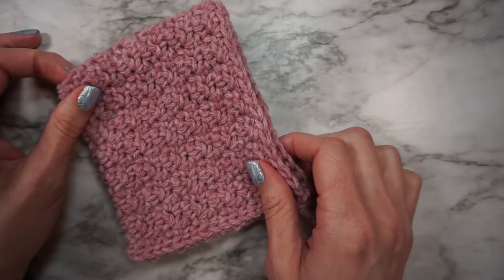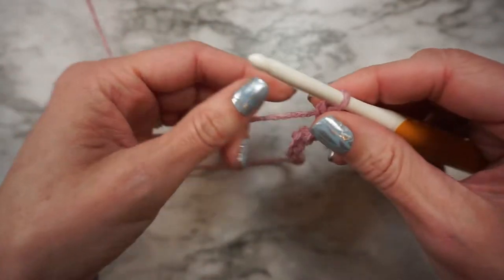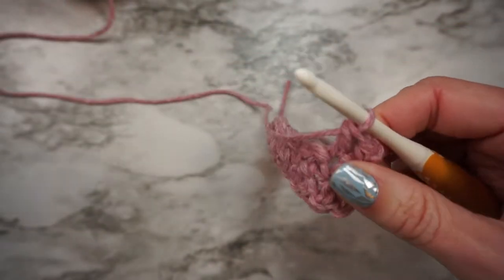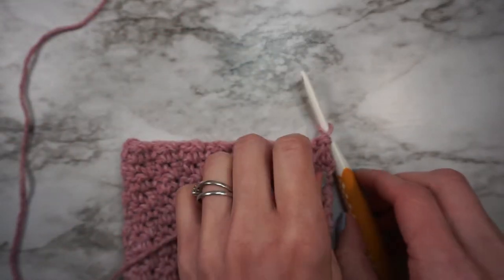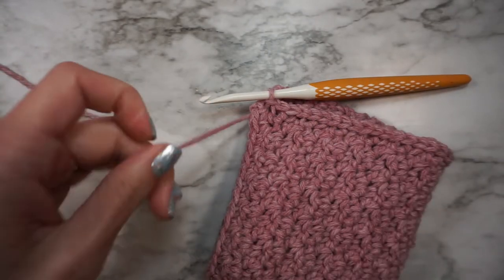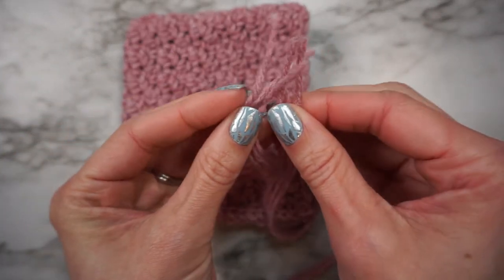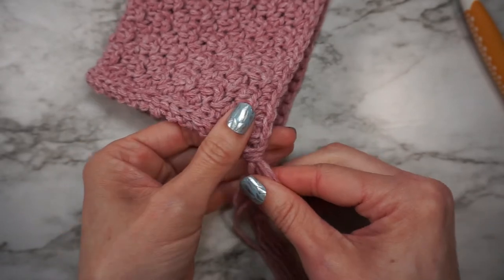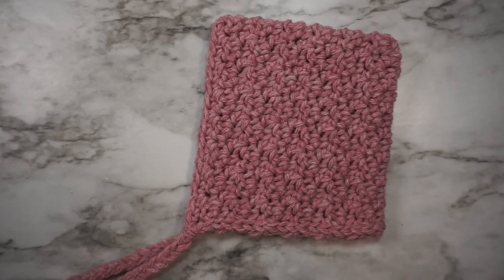Pixie Bonnet Crochet Video Tutorial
In this you'll learn how to crochet my popular Pixie Bonnet. This bonnet makes for a great baby shower gift!

Materials
Yarn: worsted weight
This is the yarn I used in the video but any worsted will work.

Hook: H/5mm
Here's the hook I used